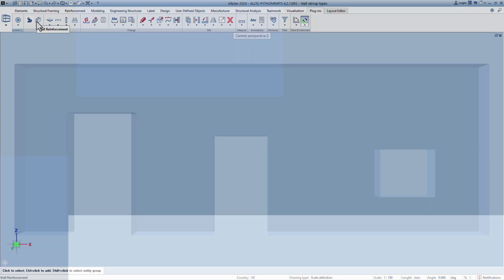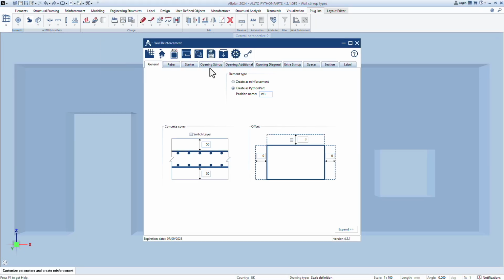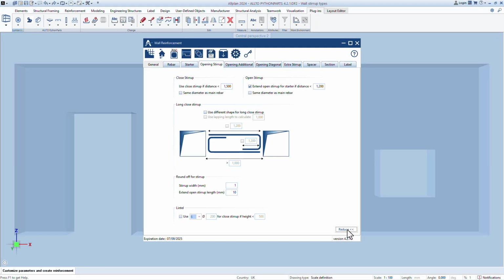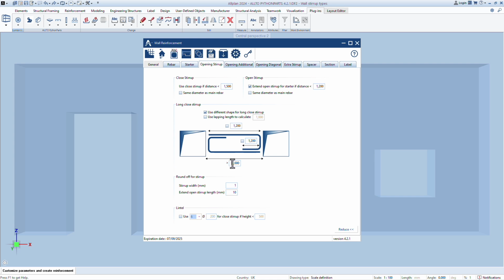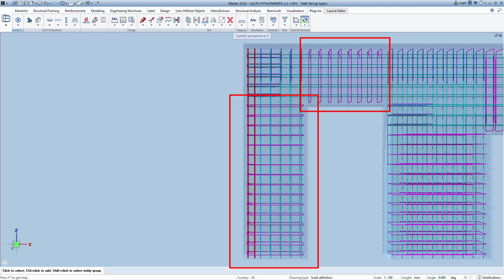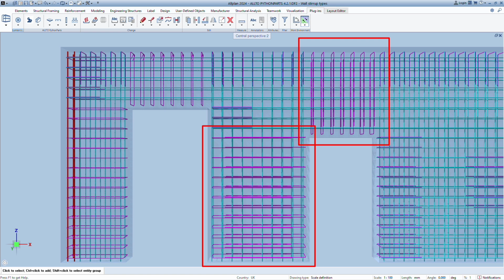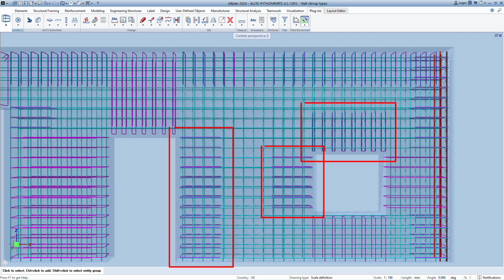ALLTO Wall PythonParts ver 4.2.1 updates | Closed stirrup updates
Learn how to reinforce wall rebar detailing in Allplan.
With just a few clicks, input data, you can check, review and then create section and label for the wall in different drawing depend on your need.

ALLTO BUILDING PYTHONPARTS can be used to automate engineers' workflows, helping them to complete their tasks more easily and quickly and reduce errors.
Thank you - 3500+ users around the globe for showing trust in us. We will keep satisfying you with our products and services.